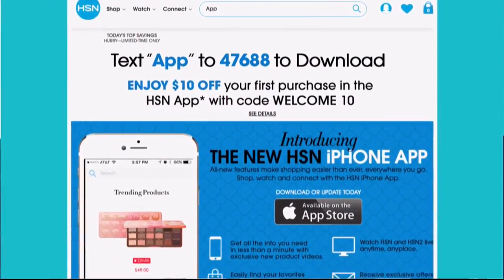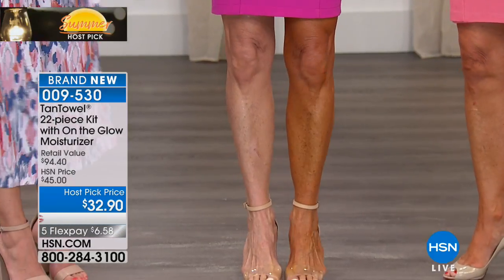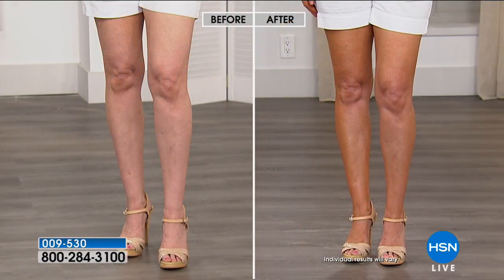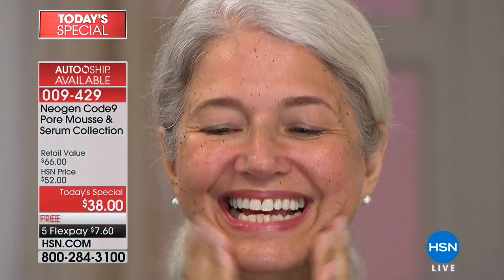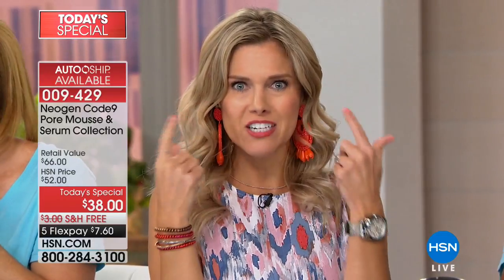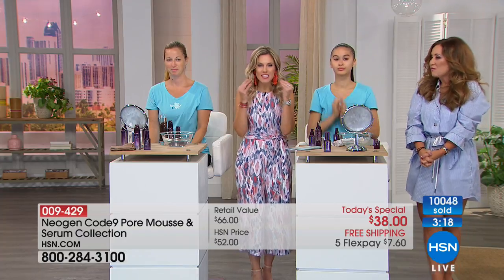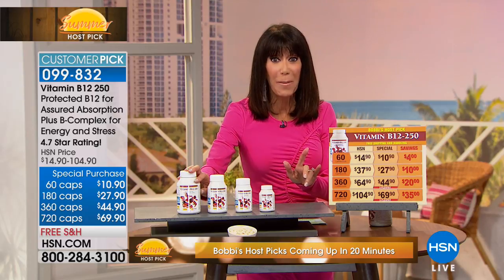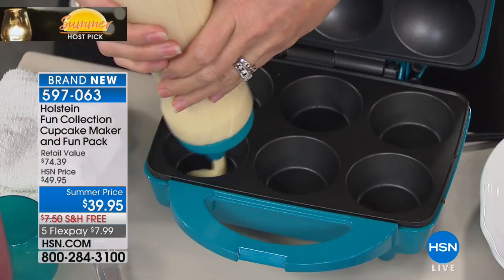HSN | Valerie Stup's Summer Host Pick 06.22.2018 - 10 AM